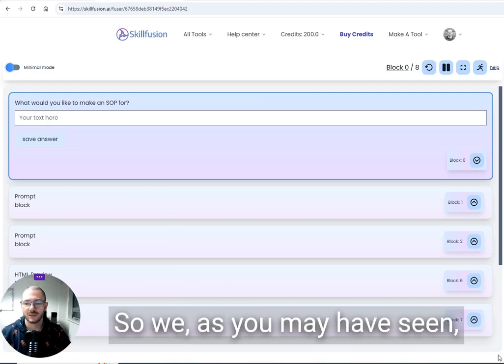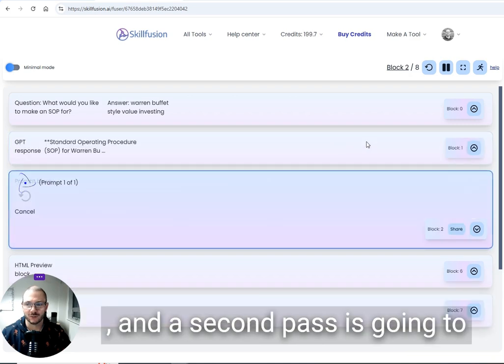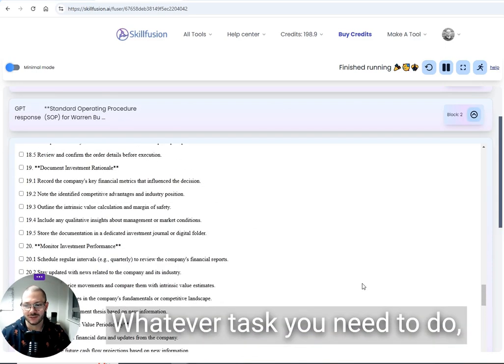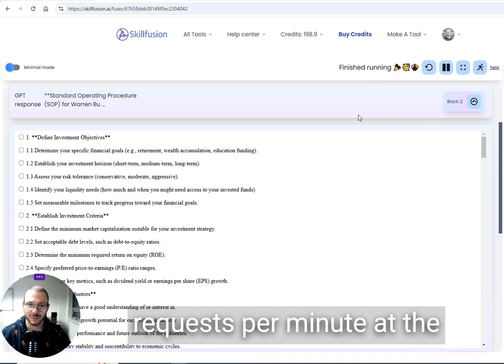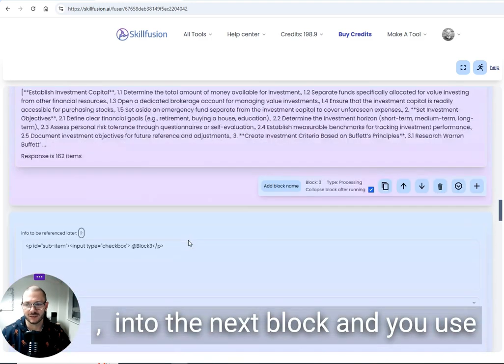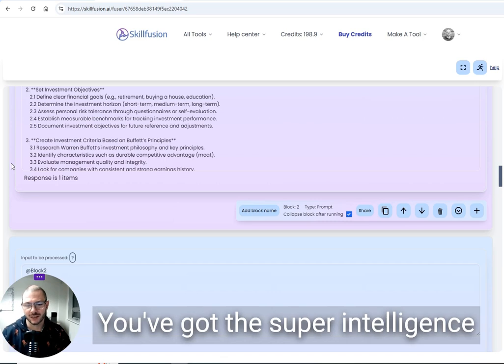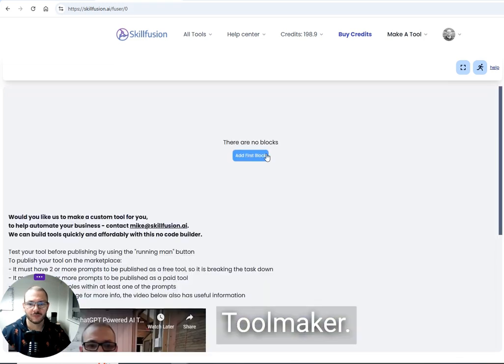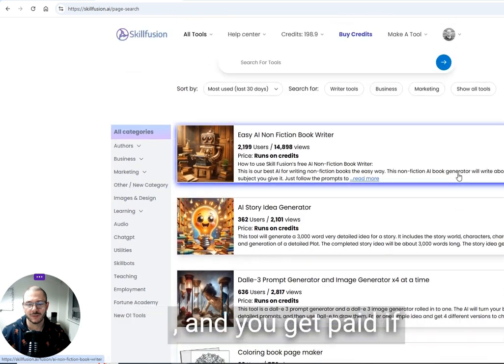Instructions For ANY Task with o1 AI Powered SOP Generator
Standard Operating Procedure for any task you need to complete, up to 200 steps long